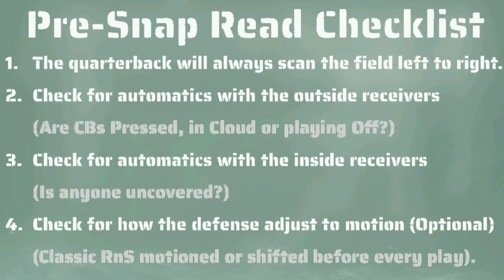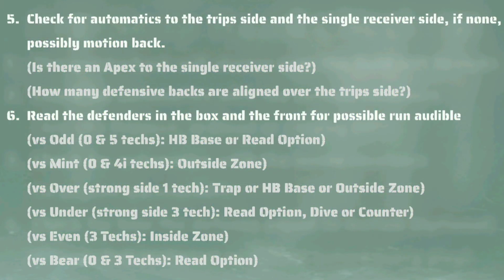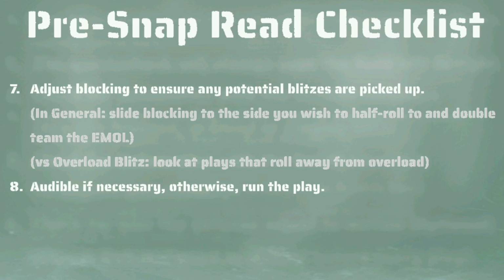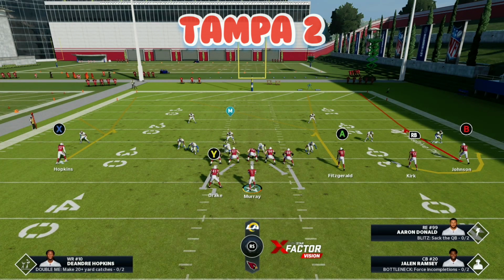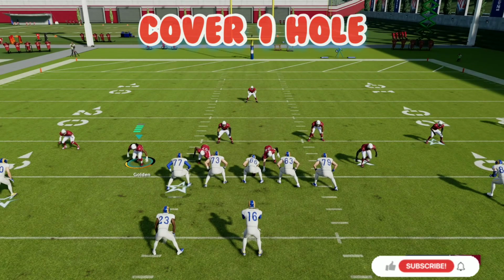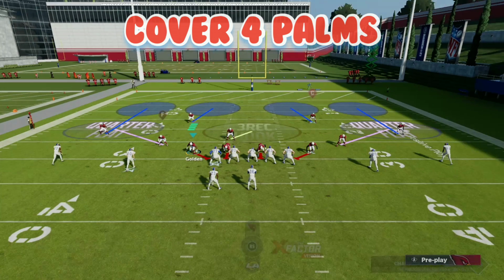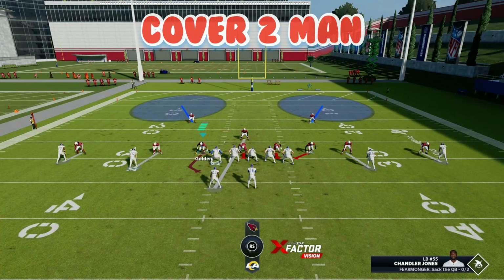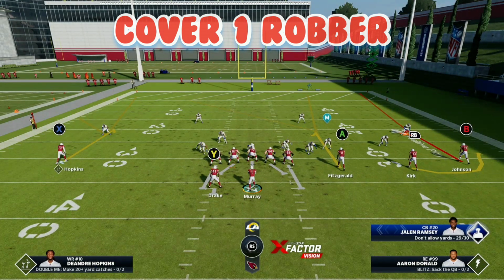Read Defenses Like A Pro with Run And Shoot Presnap Reads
SchemeGuide is committed to bringing the Sim Madden community realistic Non-Meta Madden Schemes based on Real Football X's and O's not cheap exploits of game flaws. In this video we cover:
Run and Shoot Presnap Reads and tells of different coverages.

0:00 Introduction and Overview

Let's chat in my X's and O's discord server!

Gameplay footage is from Madden 21 XBox Series X/S edition on XBox Series S.

Music used is: